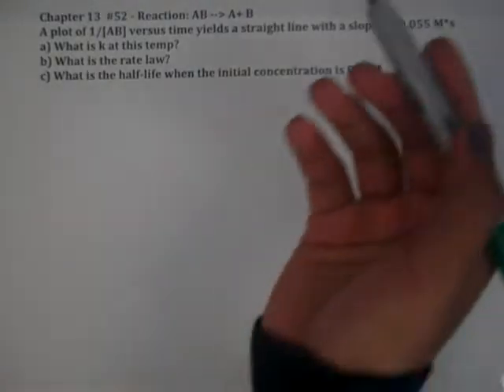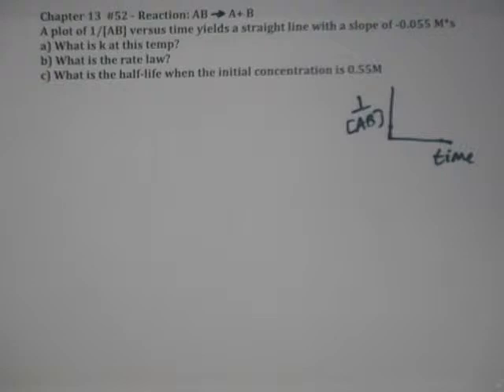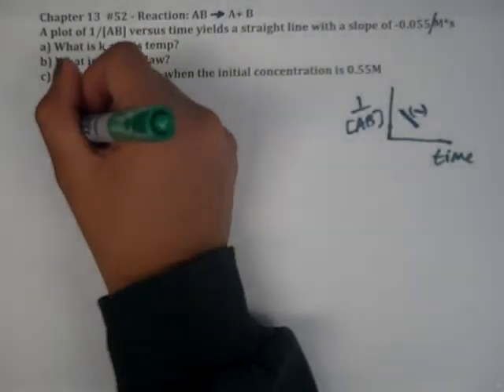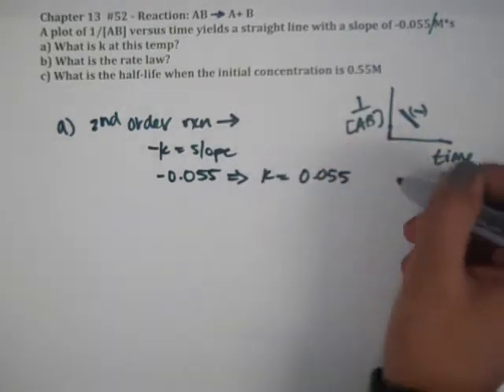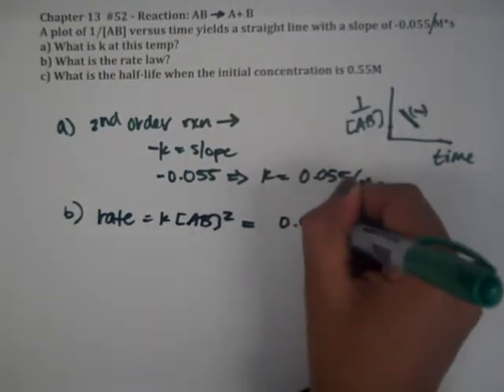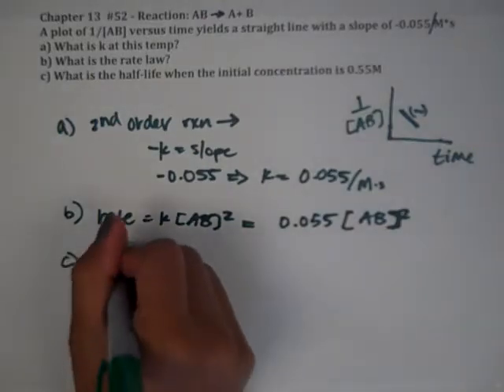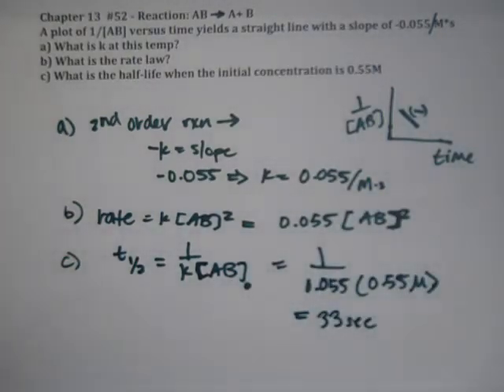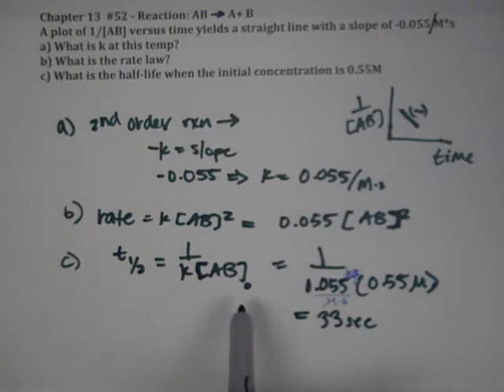Chapter 13 #52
A plot of 1/[AB] versus time yields a straight line with a slope of -0.055 M*s
a) What is k at this temp?
b) What is the rate law?
c) What is the half-life when the initial concentration is 0.55M